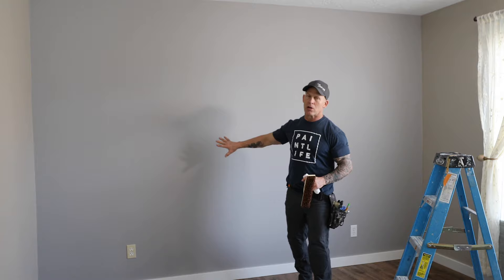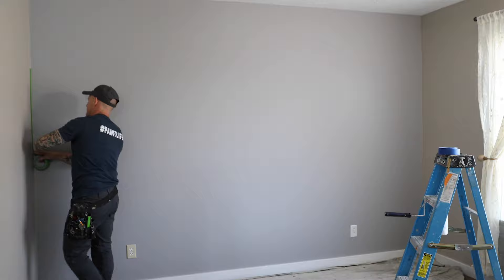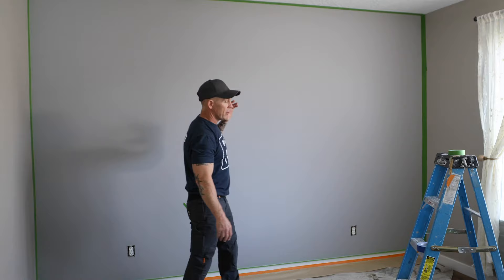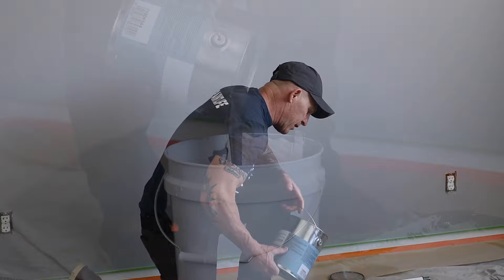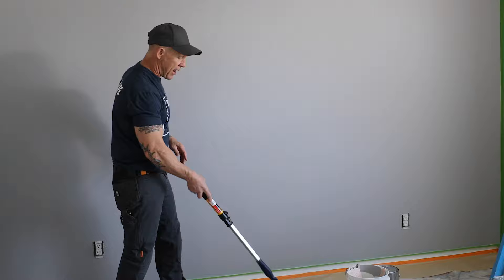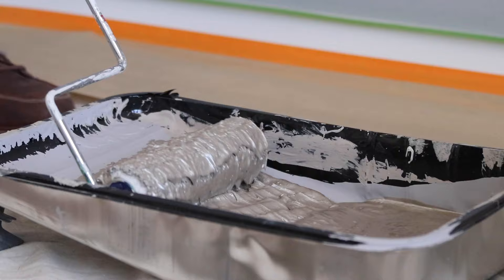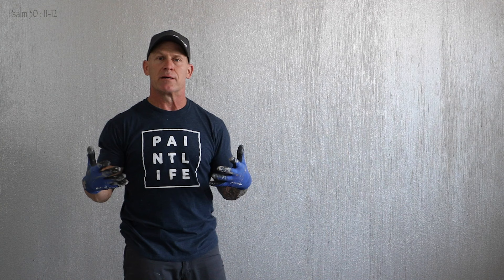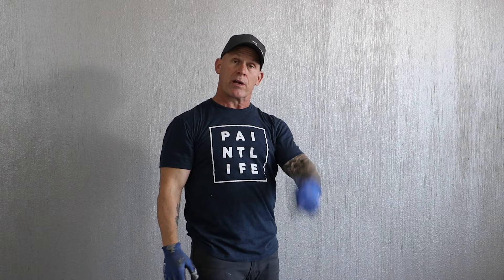DIY Metallic Finish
DIY decorative wall finishes using Boero metallic grit.

Joshua 1:9